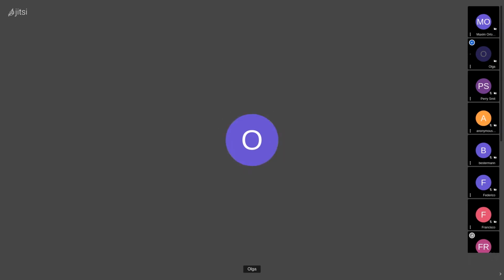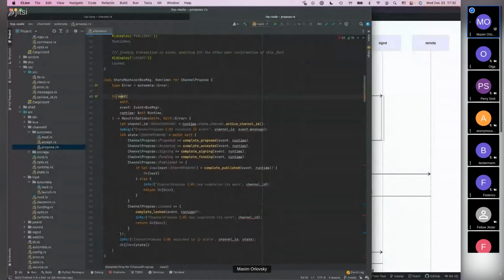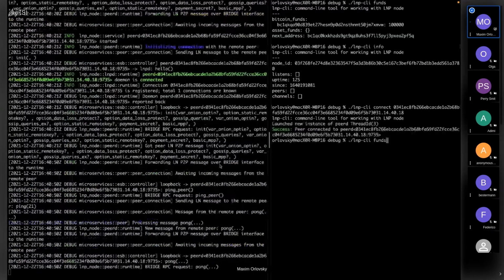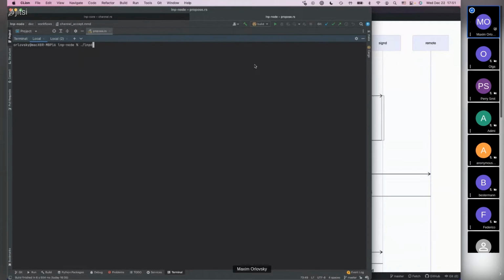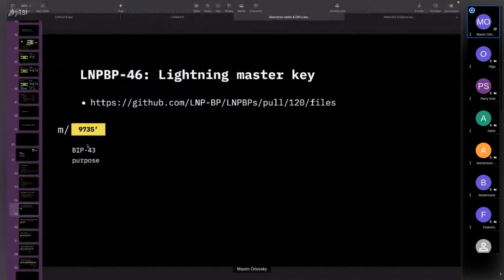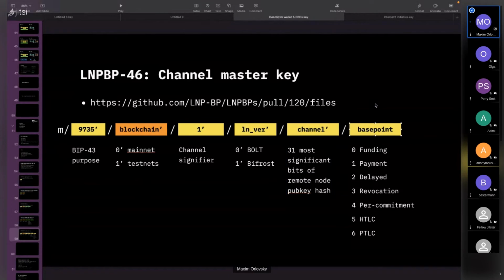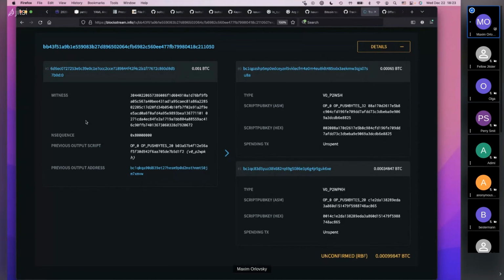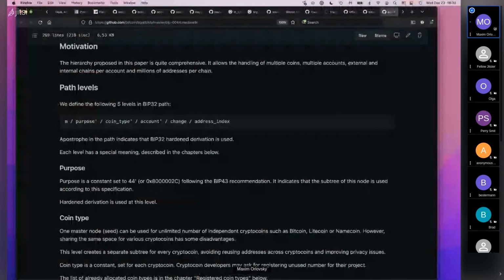LNP Node demo December 2021. Part III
In this video, Dr. Maxim Orlovsky shows the third part of the presentation and demonstration our LNP Node (Lightning Network node written in Rust🦀 ). We managed to open the first Lightning network channel from LNP Node to a remote c-Lightning; on Bitcoin mainnet. Presentation took place on the 22nd of December 2021 during LNP/BP devcall.

Q&A session questions:
1. When will Bifrost be released?
2. I noticed you recommended bip43 purpose keys - will you also support bip44 hardened keys?
3. Will there be a demo on the smart contract part of RGB anytime soon? if not how far away are we?
4. How big is the team?

About the speaker:
Dr. Maxim Orlovsky, CEO Pandora Core, Chief Engineering Officer of LNP/BP Standards Association.